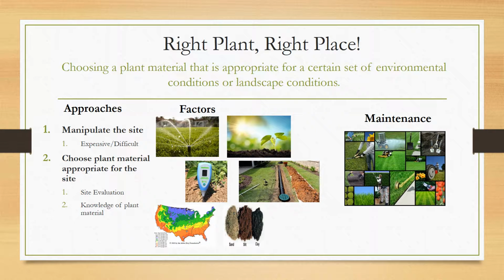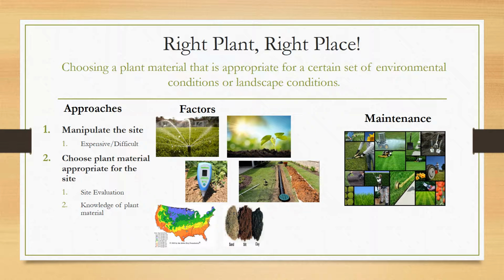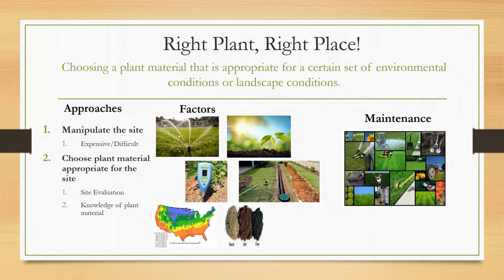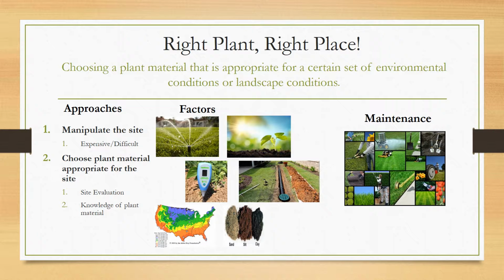"Right Plant, Right Place"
UF ORH 4848 Landscape Plant Establishment
Scholar's Ignite Presentaion